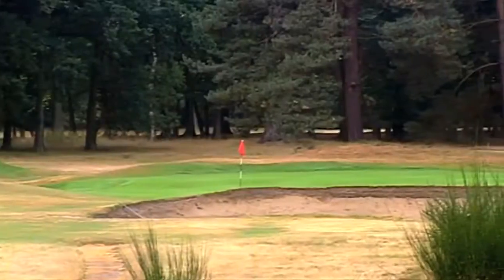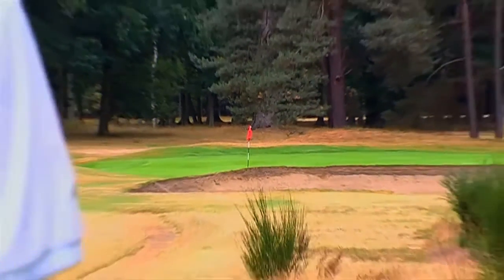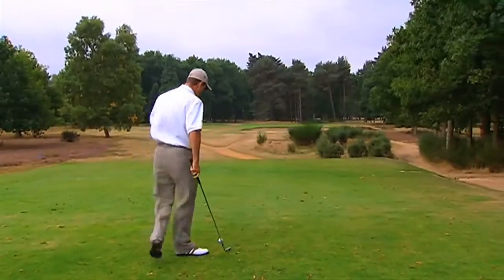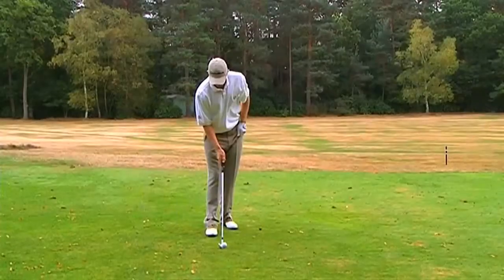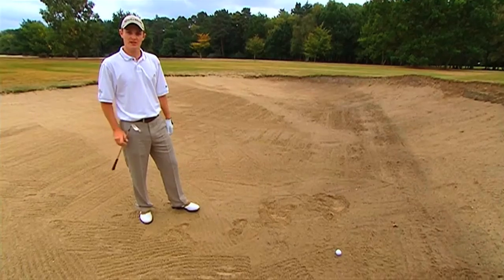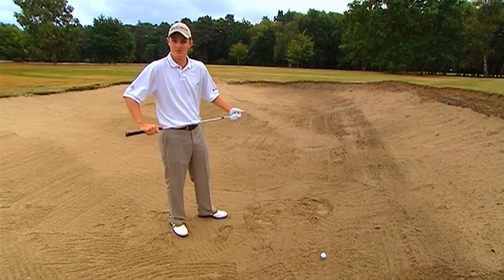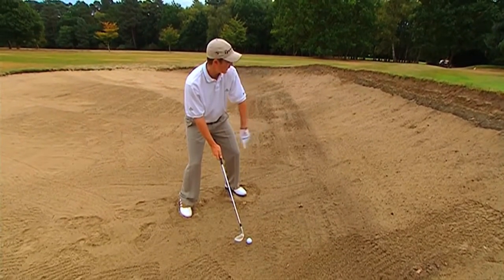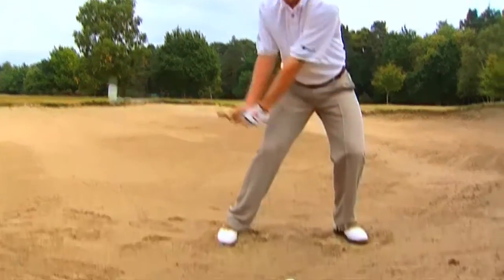Play Better Sport - Golf